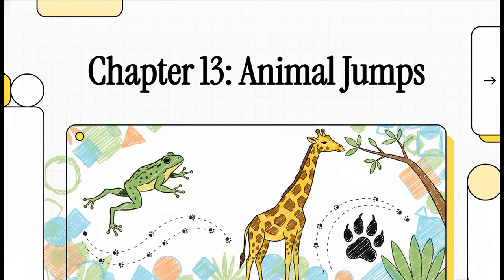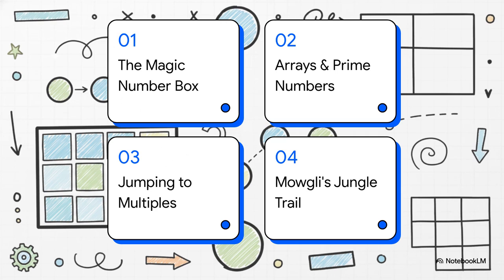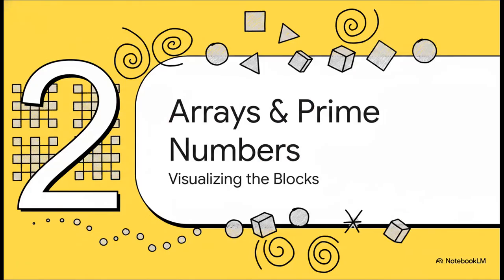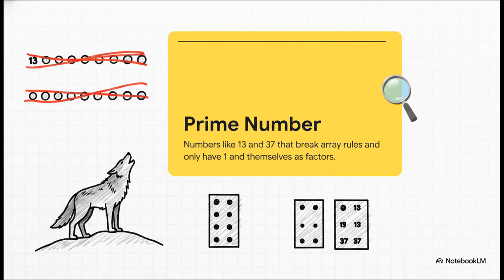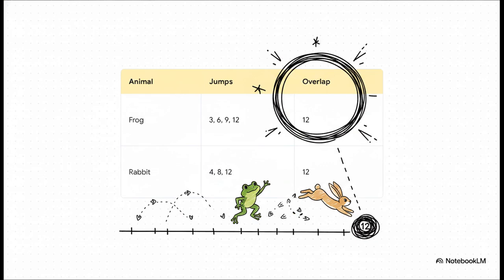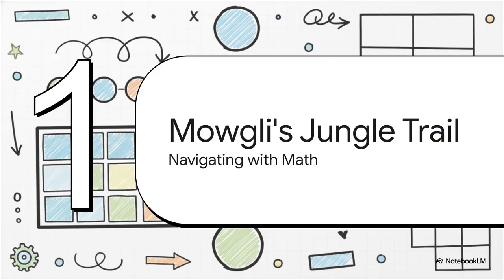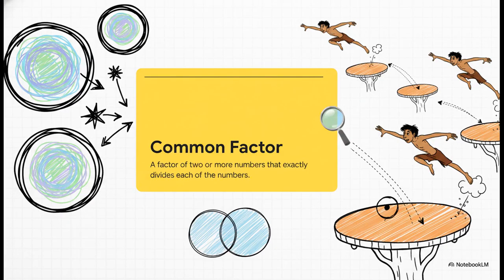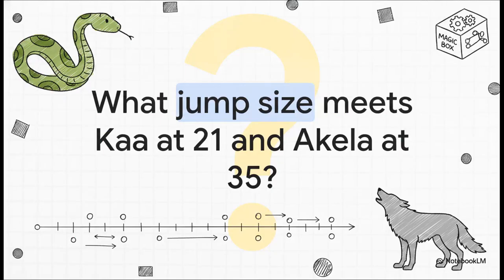ANIMAL JUMPS | The Engineer Owl